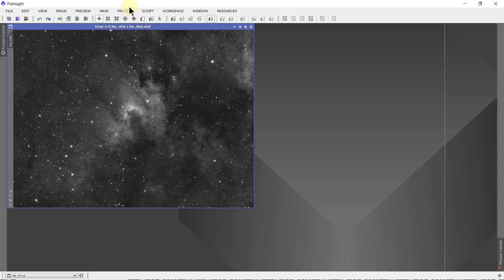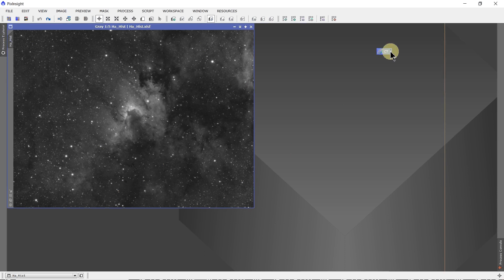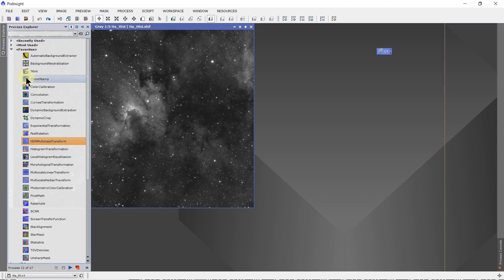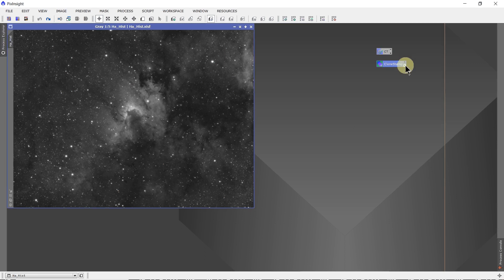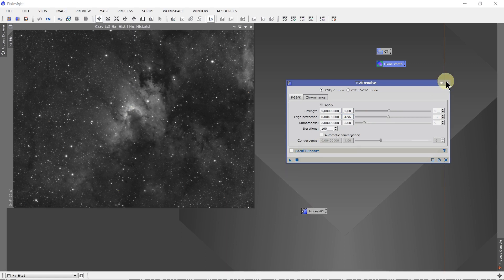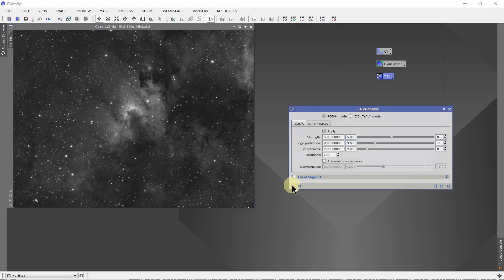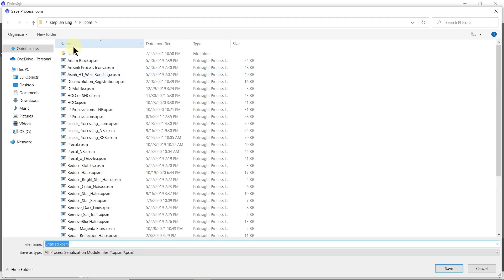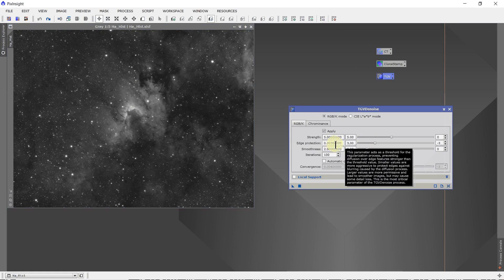Creating, Editing, Saving and Loading PixInsight Process Icons: Part 1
This tutorial shows how to create, edit, save and load PixInsight Process Icons. This is extremely useful for creating and saving sets of processing icons to accomplish a given task such as Linear Processing, Star Reduction, etc. The order of the icons can be used to save the order of the processing steps.